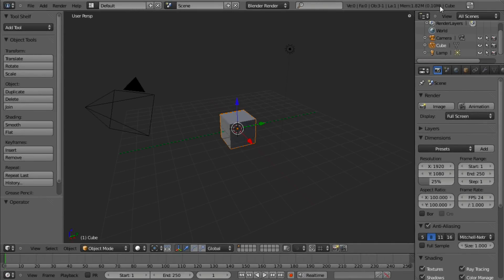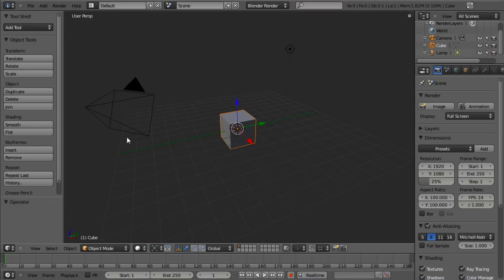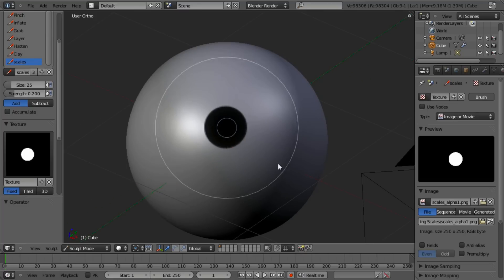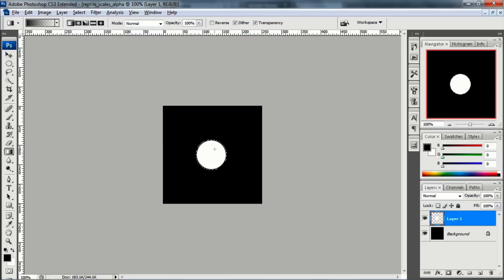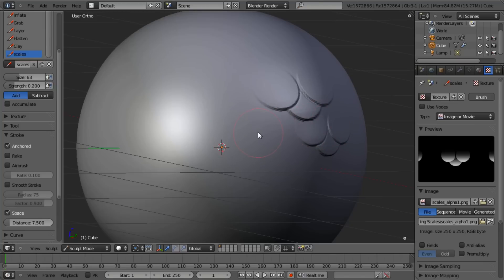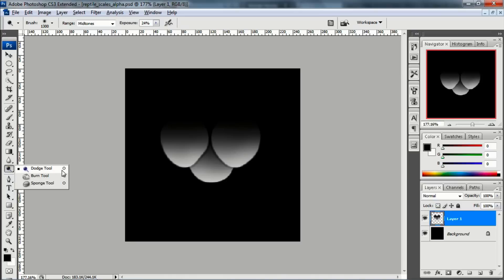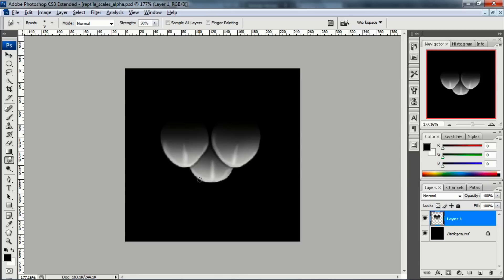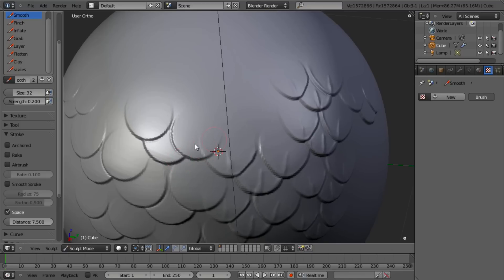CGC Classic: Sculpting Scales with a Custom Alpha Map (Blender 2.6)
In this sculpting tutorial we are going to take a look at how to create reptilian scales with alpha maps as a custom brush. The tutorial makes use of both Blender 2.5 and Photoshop.

All models are property of Cookie, Inc